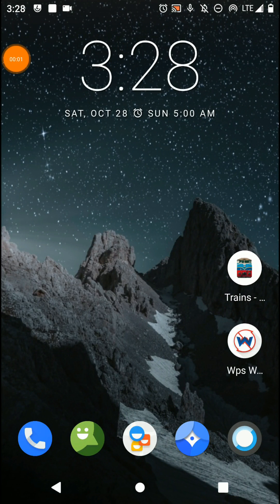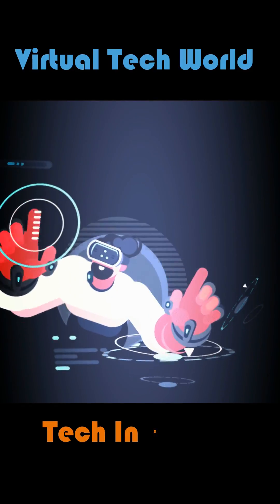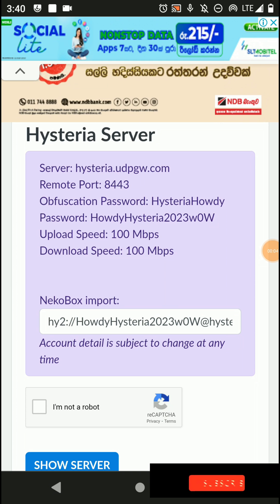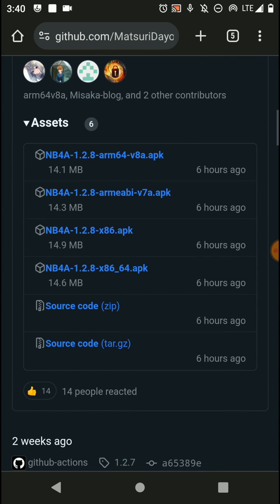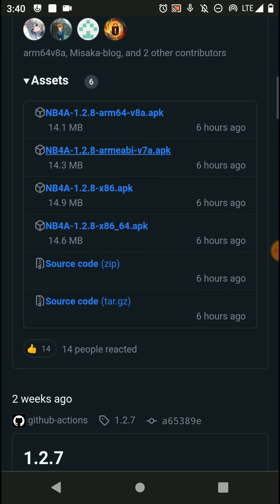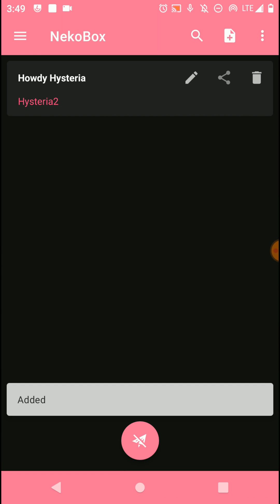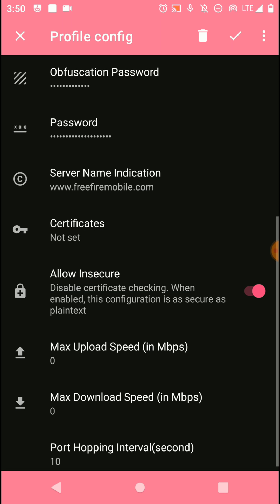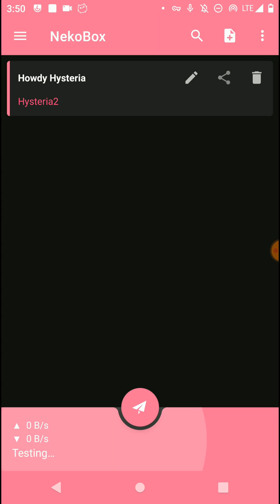Hysteria VPN Android with SNI Full Setup | How to connect Hysteria VPN server through SNI on android